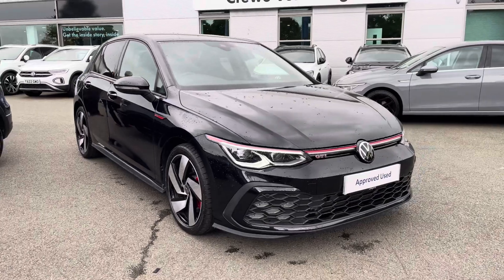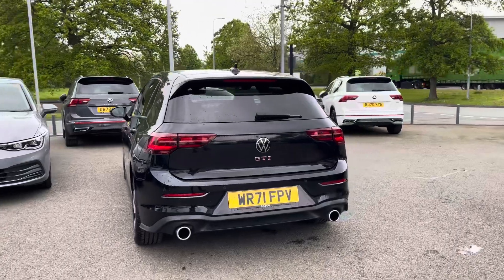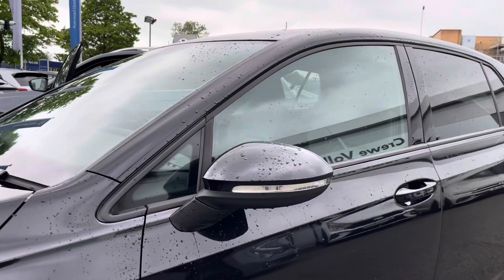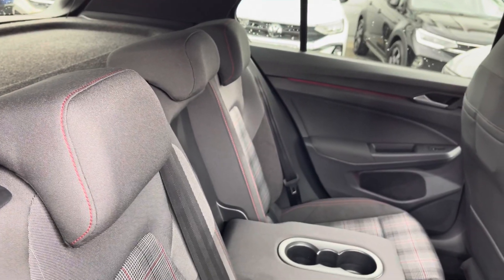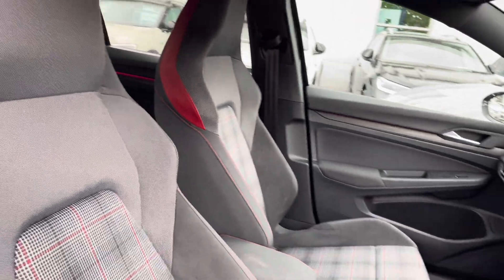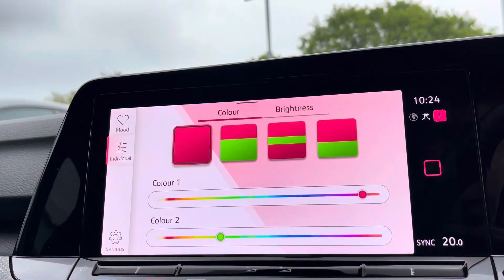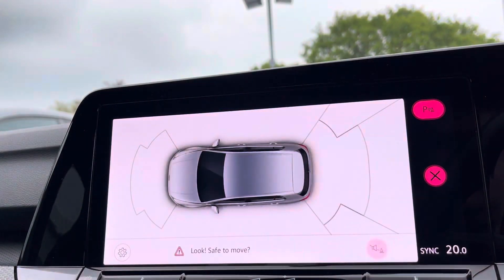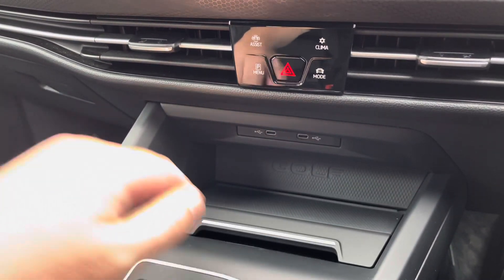Approved Used Volkswagen Golf 2.0 TSI (245ps) DSG - WR71FPV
Check out this Approved Used Volkswagen Golf 2.0 TSI (245ps) DSG currently for sale at Crewe Volkswagen.

Petrol
Automatic
Deep black pearlescent
IQ matrix LED headlights
Apple carplay / Android auto
Auto Lights/Wipers with LED Daytime Running Lights
Front & Rear Parking Sensors
2-Zone Climate Control
DAB Radio
Bluetooth